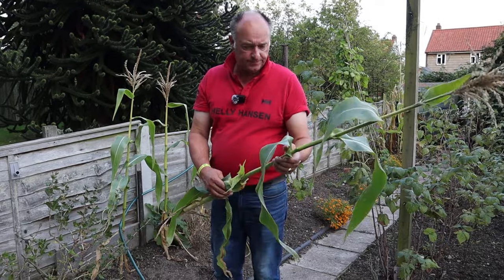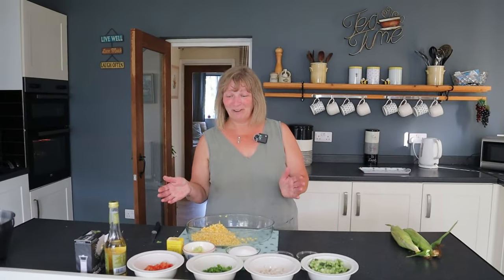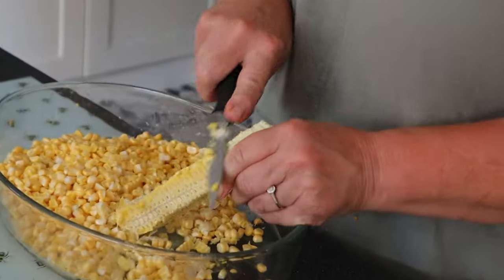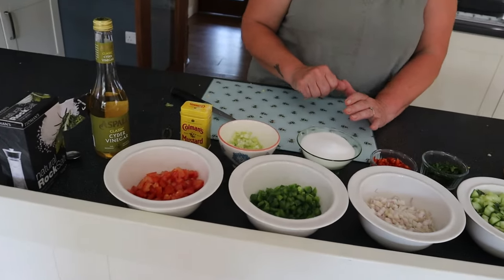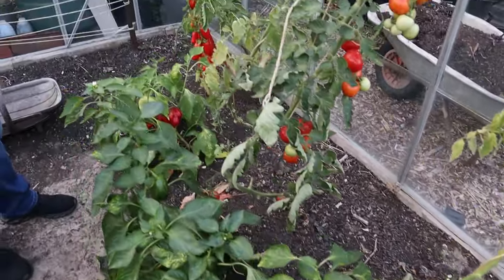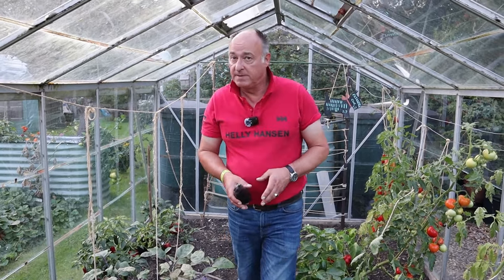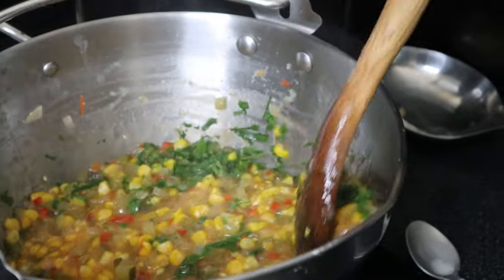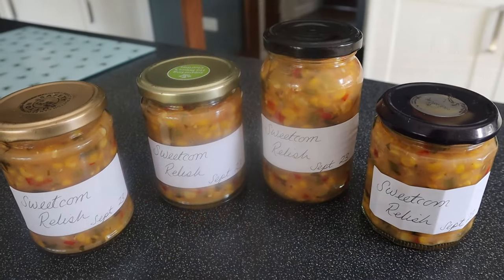The Secret to the Best Sweet Corn Relish You’ve Ever Had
Discover the ultimate secret to creating the most delicious sweet corn relish right in your own kitchen! In this video, we explore the process of making a mouthwatering sweet corn relish that will leave your taste buds wanting more. From growing your own sweet corn to mastering the art of homemade relish, this recipe is sure to impress both beginners and seasoned vegetable gardeners alike. Watch till the end to uncover the key to achieving the best sweet corn relish you've ever had.